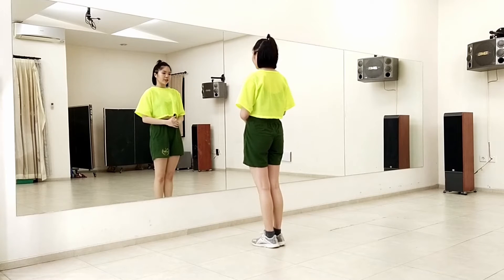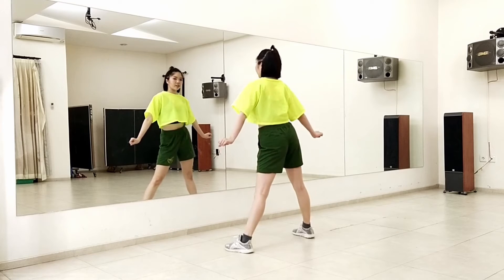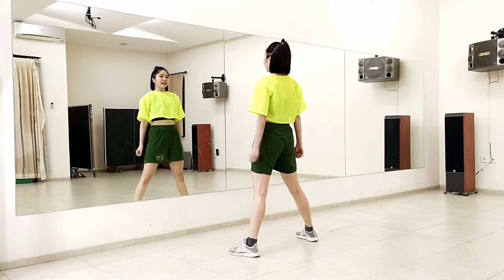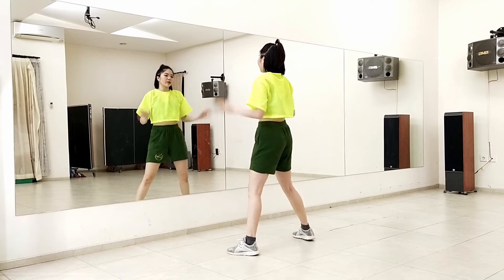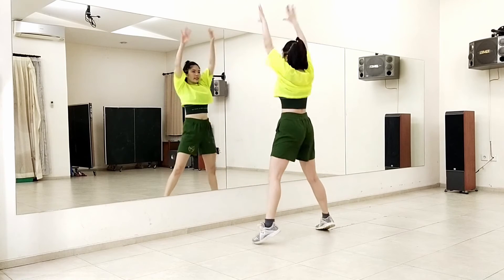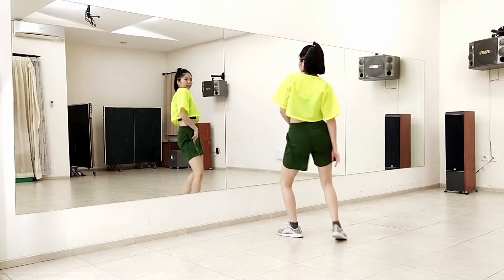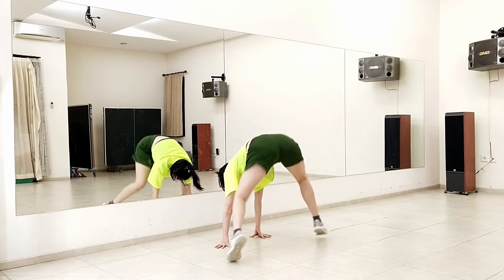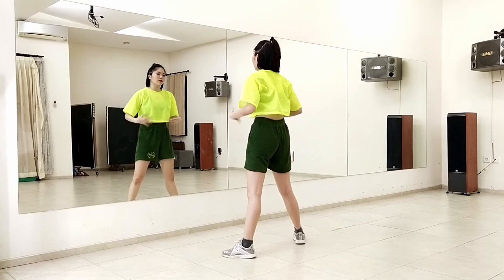SECRET NUMBER(시크릿넘버) _ Got That Boom Dance Tutorial | Mirrored Explained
00:20 Chorus Explanation
15:35 Chorus with counts
16:24 Dance Break Explanation
25:26 Dance Break with counts